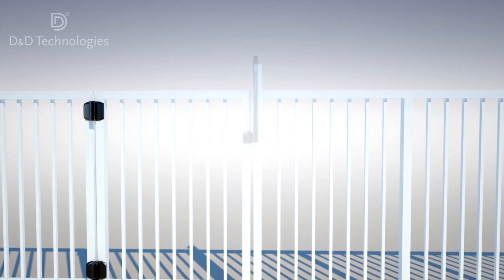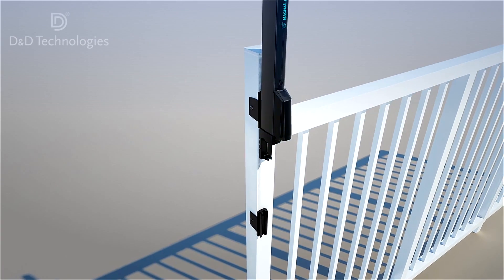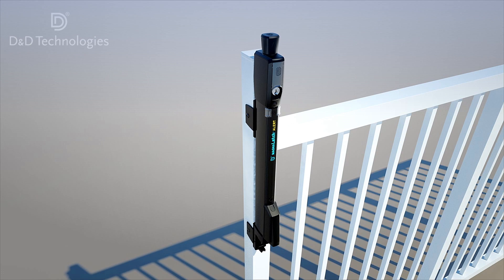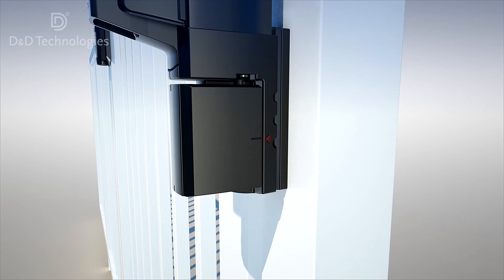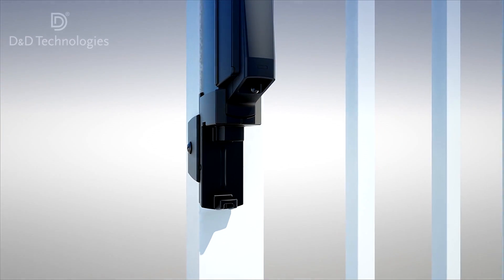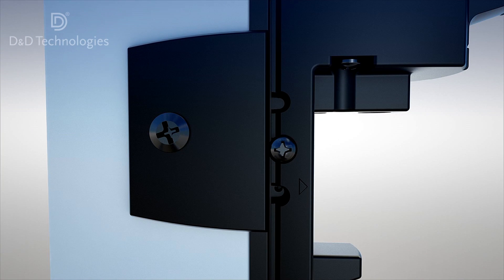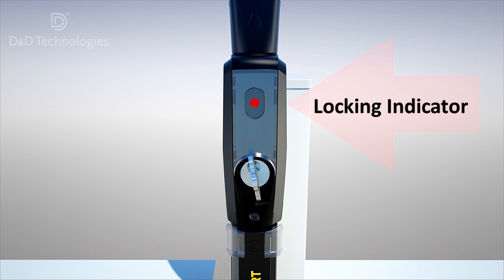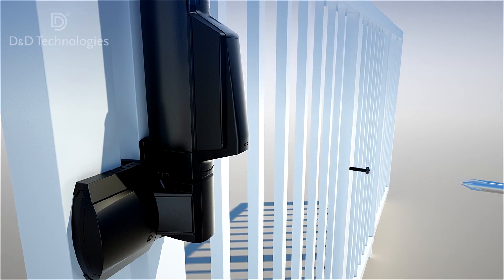D&D Technologies MagnaLatch® Alert Installation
THE WORLD'S FIRST AND ONLY INTEGRATED LATCH & ALARM
MagnaLatch ALERT offers dual electronic warnings: flashing LED lights and an audible alarm that sounds if a gate is opened or left unlatched. The Top Pull model is constructed of industrial-strength polymer and stainless steel components that withstand the harsh effects of both time and weather.

KEY FEATURES
Designed for gates 48" (1220mm) or higher
Single beep warns of visitors or intruders
Safer, child-resistant ergonomic lift knob
Stainless steel componentry for quality
Technology tested to 2 million cycles
Protective shroud prevents water entry